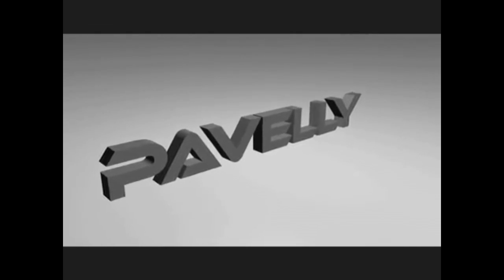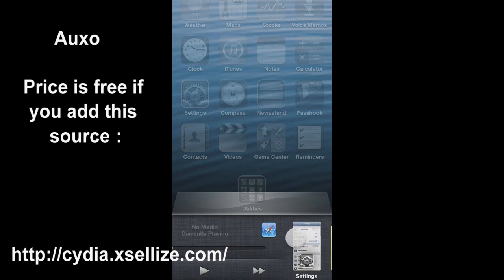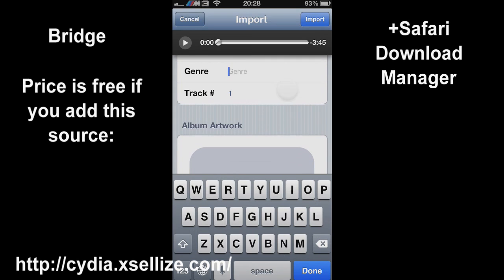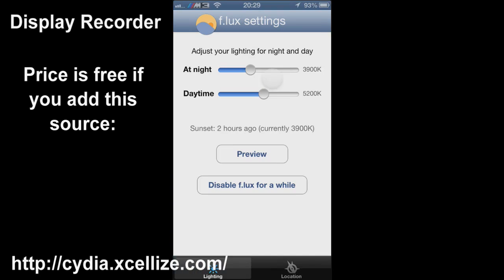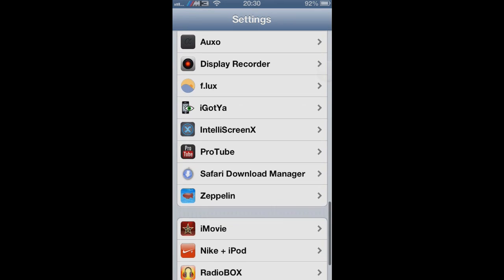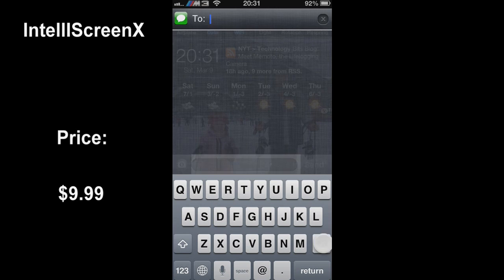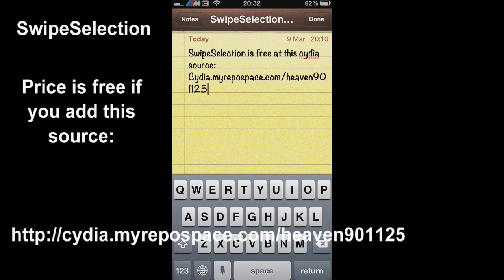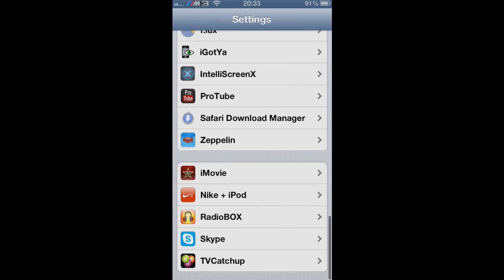Best iPhone 5 Cydia Tweaks and Apps for iOS 6 of 2013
Hello ladies and gentlemen, today I am bringing you a video of the top 10 cydia tweaks and apps of 2013, enjoy! See below for info!

%hook's law:
Changes all animations to springy.
Free in cydia, just search for it!

Auxo:
Brings a completely re-imagined take on the iOS task switcher.

Bridge:
Bridge is Cydia's first stand-alone application that allows you
to import music and videos straight to your media library; directly
on your iPhone, iPad, or iPod touch. You don't even need a PC or iTunes!
You also need to get Safari Download Manager!!! Free with the same source!!!

Any media file that is located on your device or that you have received in
an E-mail can be imported with Bridge. You can even download songs and videos
from the Internet and import those! You can use ProTube to import videos into
your video library or songs as well!!!

Very many sites support this where you can download music as quick as a tap!
Here are some sites:(just paste them into google)

zaycev.net
zippyshare
mediafire
beemp3
promodj

Display Recorder:
Kinda self-explanatory, records the screen, like here I have done to show you
tweaks and apps.

f.lux:
f.lux warms up your screen to match your lighting at night and also works
to reduce brigtness in order for you to be able to have more battery left.
Its free in cydia, just search for it.

IntelliscreenX:
Everything you need on your lock screen!
IntelliScreenX integrates iOS 6 Notification Center onto the lock screen and
extends the Notification Center both on and off the lock screen.
Mail, Extended Calendar, Twitter, Facebook, Advanced RSS Reader, Quick Reply
and Compose SMS Messages, QuickSettings and more!
Unfortunately no one has cracked this in order to be able to have a fake license
so it costs $9.99, but I would say that its totally worth it!

ProTube:
ProTube is the most complete YouTube application available for iPhone or
iPod touch, packing every possible feature in one super intuitive application.
Video download, HD streaming, audio download and can then be exported into your
video or music library using bridge.

Safari Download Manager:
Download files on-the-go!

Safari Download Manager is an extension that adds powerful highly-configurable
download manager to the iPhone's web browser. Like never before, you can take
control over downloaded file types, and harness the true power of the network
connection on your device, also can be used to export media into your music
library using Bridge.

SwipeSelection:
A new way to edit text on the iPad, iPhone and iPod touch using gestures on
the keyboard and move the cursor to select the text.

Zeppelin:
A mobileSubstrate tweak to get easy Carrier Logo switching to iOS.
Free in cydia.

Please be sure to give the video a like!